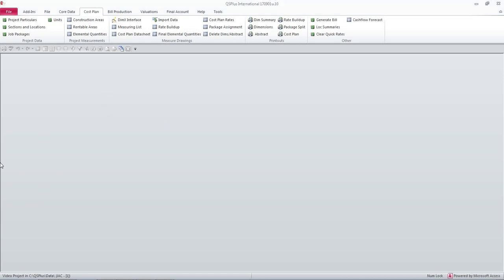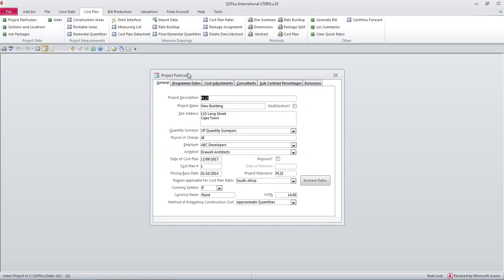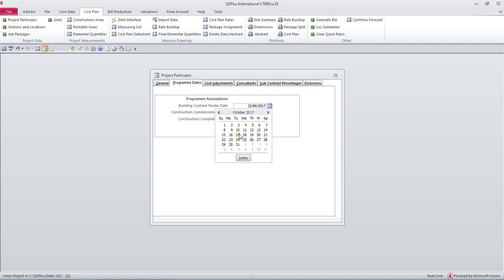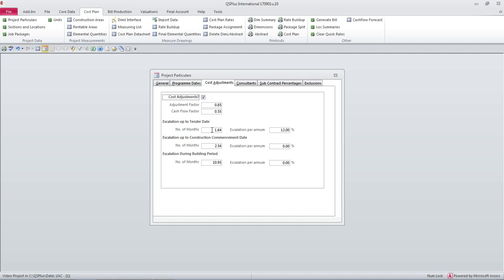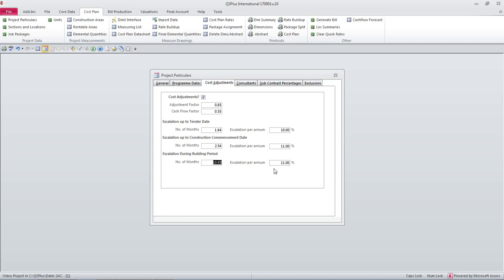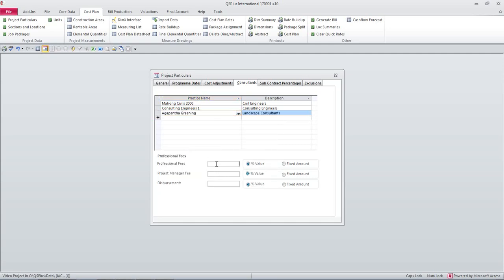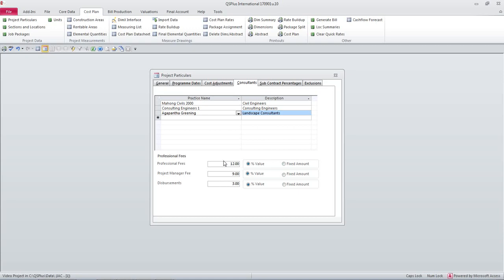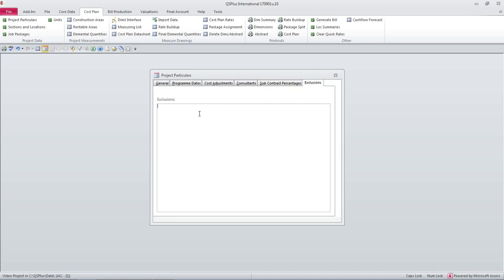03 01 QSPlus International Cost Plan Project Particulars tutorial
Learn how to set up the Project Details for your Cost Plan